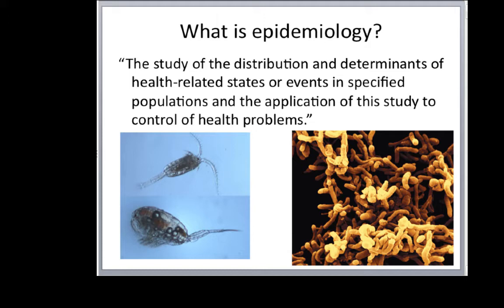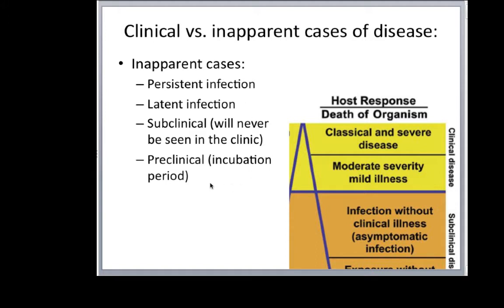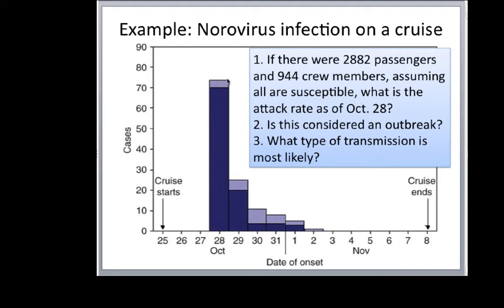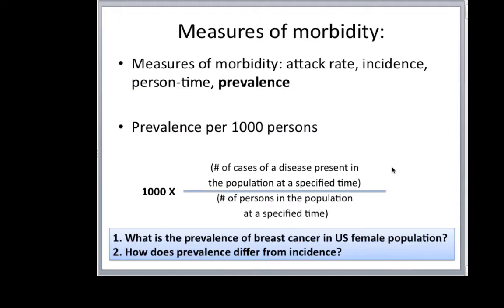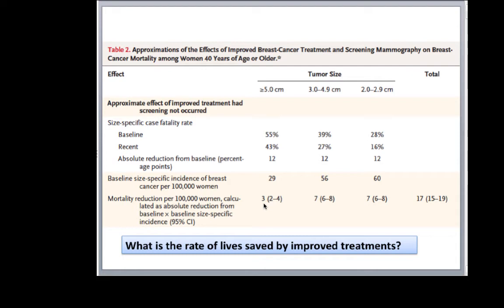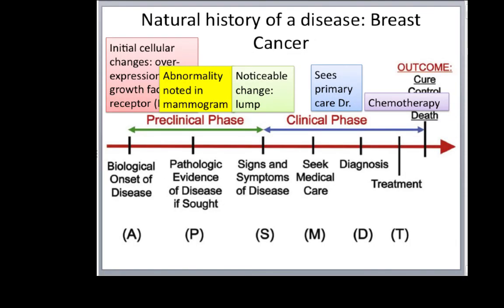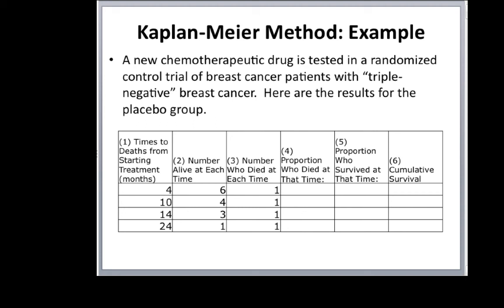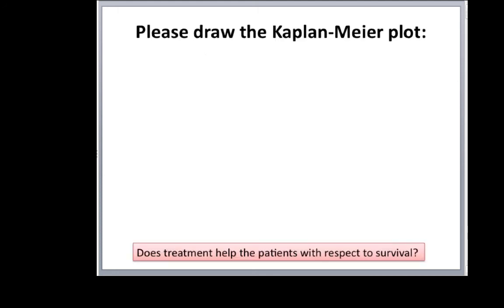Review for Exam 1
Table of Contents:

00:03 - What is epidemiology?
02:01 - Example: Salmonellosis
03:38 - Example: Salmonellosis
08:59 - Clinical vs. inapparent cases of disease:
10:50 - Clinical vs. inapparent cases of disease:
12:17 -
13:20 - Measures of disease occurrence:
13:21 -
17:26 - Measures of disease occurrence:
18:59 - Epidemiology Review: Unit 1 (Chp. 1-6, 20)
19:03 - Measures of disease occurrence:
19:16 - Epidemiology Review: Unit 1 (Chp. 1-6, 20)
19:23 - Measures of disease occurrence:
19:42 - Measures of disease occurrence: Rates
19:52 - Example: Norovirus infection on a cruise
21:21 - Example: Norovirus infection on a cruise
25:51 - Case: Measuring morbidity and mortality of breast cancer
26:45 - Surveillance of morbidity: Example
28:41 - Measures of morbidity:
29:49 - Measures of morbidity:
30:36 - Case: Measuring morbidity and mortality of breast cancer
35:48 - Surveillance of morbidity: Example
35:48 - Measures of morbidity:
35:49 - Measures of morbidity:
35:49 - Measures of mortality:
35:50 - Measures of mortality:
35:52 - Measures of mortality:
37:17 - Measures of mortality:
38:07 -
41:30 - Case: Measuring morbidity and mortality of breast cancer
42:05 - Measures of mortality:
42:40 - Case: Measuring morbidity and mortality of breast cancer
47:52 -
47:54 -
47:55 -
47:56 - Comparing two different populations:
48:08 - Comparing two different populations:
48:08 - Comparing two different populations:
48:09 - Comparing two different populations:
48:09 - Goals of screening for a particular disease: Example
48:18 - Goals of screening/diagnostic test for a particular disease:
48:18 - Measures of test validity: Sensitivity
48:19 - Measures of test validity: Positive predictive value (PPV)
48:19 - Measures of test validity: Specificity
48:20 - Relationship between Positive predictive value (PPV) and disease prevalence
48:20 - Natural history of a disease: Breast Cancer
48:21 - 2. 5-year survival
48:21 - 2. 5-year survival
48:22 - 2. Observed survival
48:23 - Kaplan-Meier Method:
48:25 - 2. Observed survival
48:26 - Kaplan-Meier Method:
48:26 - Kaplan-Meier Method:
48:27 - Kaplan-Meier Method:
48:29 - Kaplan-Meier Method:
48:29 - Kaplan-Meier Method: Example
48:32 - Kaplan-Meier Method:
48:33 - Kaplan-Meier Method:
48:33 - Kaplan-Meier Method:
48:35 - Kaplan-Meier Method:
48:35 - 2. Observed survival
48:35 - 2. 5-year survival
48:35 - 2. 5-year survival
48:36 - Natural history of a disease: Breast Cancer
48:36 - Relationship between Positive predictive value (PPV) and disease prevalence
48:36 - Measures of test validity: Specificity
48:37 - Measures of test validity: Positive predictive value (PPV)
48:37 - Measures of test validity: Sensitivity
49:12 - Goals of screening/diagnostic test for a particular disease:
49:13 - Goals of screening for a particular disease: Example
49:13 - Comparing two different populations:
49:14 - Goals of screening for a particular disease: Example
49:35 - Goals of screening/diagnostic test for a particular disease:
49:36 - Measures of test validity: Sensitivity
49:59 - Measures of test validity: Positive predictive value (PPV)
50:02 - Measures of test validity: Sensitivity
50:14 - Measures of test validity: Positive predictive value (PPV)
50:30 - Measures of test validity: Specificity
50:39 - Relationship between Positive predictive value (PPV) and disease prevalence
51:45 - Natural history of a disease: Breast Cancer
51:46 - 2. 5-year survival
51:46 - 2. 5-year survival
51:47 - 2. Observed survival
51:47 - Kaplan-Meier Method:
51:50 - Kaplan-Meier Method:
51:51 - Kaplan-Meier Method:
51:52 - 2. Observed survival
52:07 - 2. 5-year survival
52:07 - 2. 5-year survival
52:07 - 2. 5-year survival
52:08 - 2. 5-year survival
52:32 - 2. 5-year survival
52:33 - 2. Observed survival
53:03 - Kaplan-Meier Method:
53:33 - Kaplan-Meier Method:
54:05 - Kaplan-Meier Method:
54:13 - Kaplan-Meier Method:
54:16 - Kaplan-Meier Method:
56:57 - Kaplan-Meier Method:
57:25 - Kaplan-Meier Method: Example
57:50 - Kaplan-Meier Method: Example
57:50 - Please draw the Kaplan-Meier plot:
58:31 - Kaplan-Meier Method: Example
58:31 - Kaplan-Meier Method: Example
58:32 - Kaplan-Meier Method:
58:33 - Kaplan-Meier Method:
59:31 - Goals of screening for a particular disease: Example
01:00:11 - Goals of screening/diagnostic test for a particular disease:
01:00:11 - Measures of test validity: Sensitivity
01:00:13 - Measures of test validity: Positive predictive value (PPV)
01:00:14 - Measures of test validity: Specificity
01:00:15 - Relationship between Positive predictive value (PPV) and disease prevalence
01:00:20 - Natural history of a disease: Breast Cancer
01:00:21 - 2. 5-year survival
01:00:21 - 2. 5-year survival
01:00:22 - 2. Observed survival
01:00:22 - Kaplan-Meier Method:
01:00:23 - Kaplan-Meier Method:
01:00:23 - Kaplan-Meier Method:
01:00:28 - Kaplan-Meier Method:
01:00:28 - Kaplan-Meier Method:
01:00:29 - 2. Observed survival
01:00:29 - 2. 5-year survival